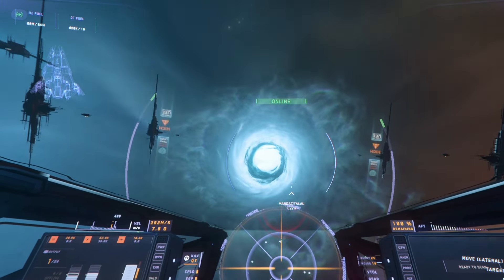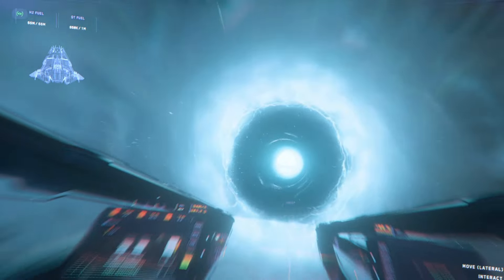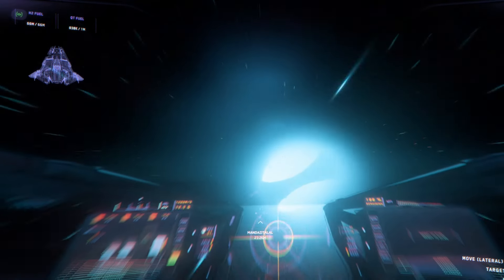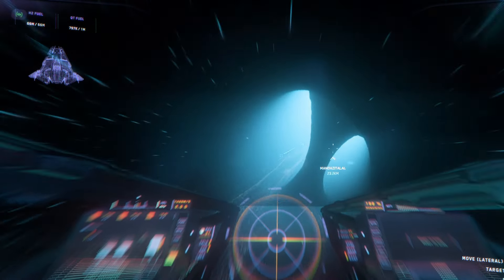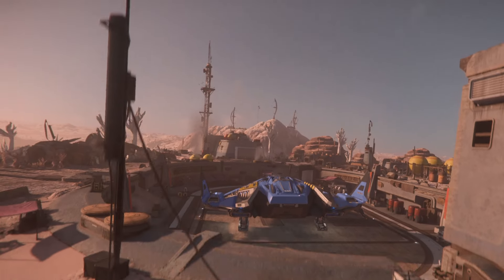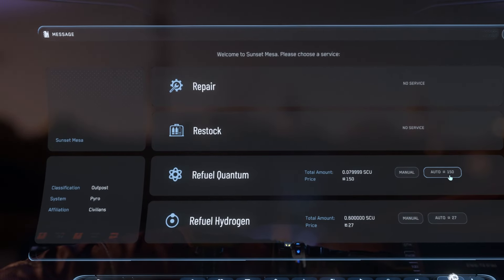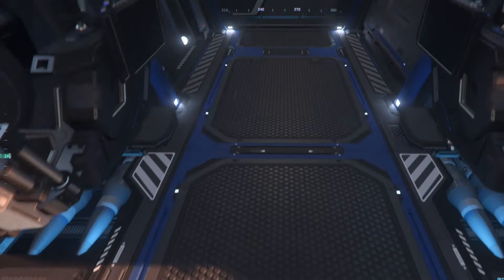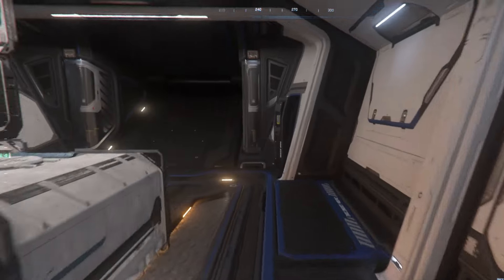Star Citizen 4.0 is MUCH BETTER NOW but Still has Concerning Issues